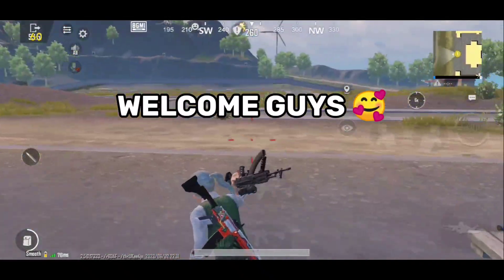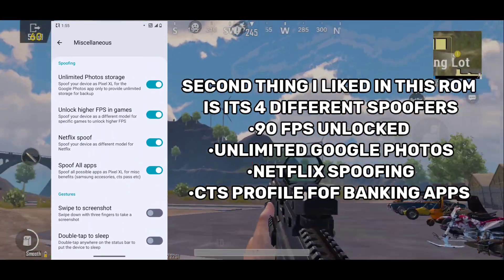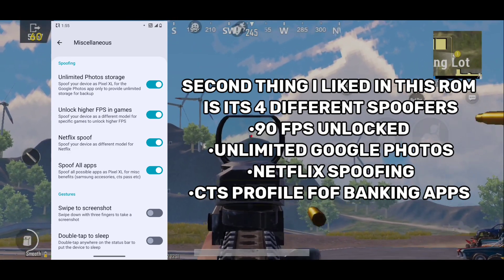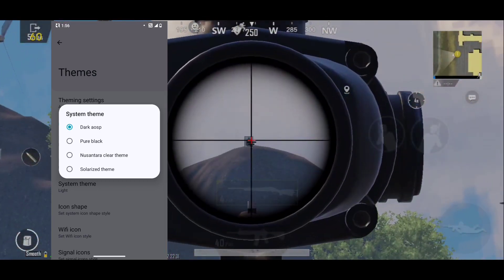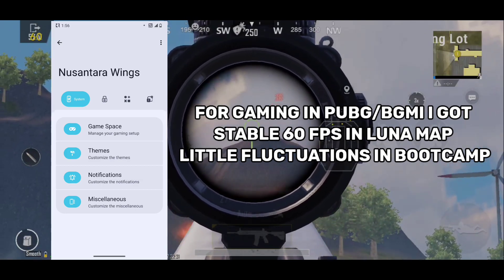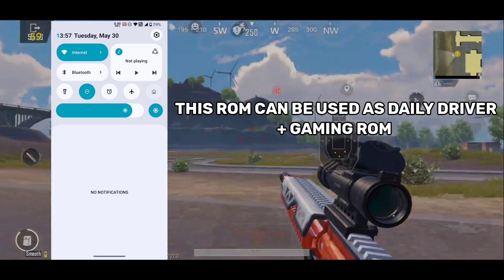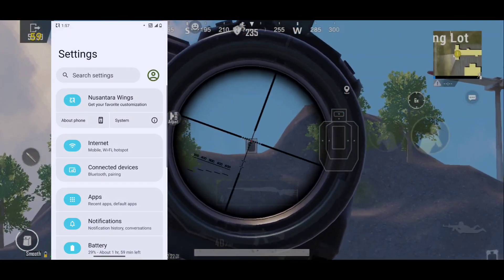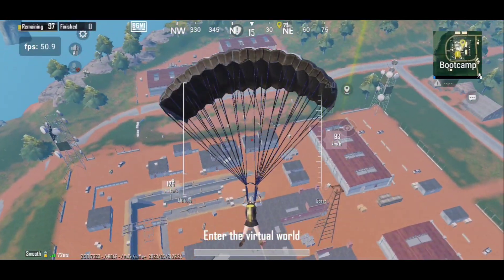Get Oxygen OS 13 Looks and Features For Poco F1 | Best Gaming Rom for Poco F1 In 2023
Hi My name is ayush I test new roms every week paid and free roms and

In this video will share my experience of

• Oxygen OS 13 Looks and Features for poco F1
• Full Rom Review + flashing process
• Performance test and Fps test
• latest BGMI 2.5 fps test

Rom Flashing Process

Use TWRP 3.6.2 System _ext

step 1 :-  Wipe Dalvic, cache,system , system _ext, vendor, data,

step 2 :- flash Firmware 12.0.3 + Rom zip file

step 3 :- Flash dfe decrypted users or Format data encrypted users

Kernel Flashing Process

Use Magisk 24.3

Step 2 :- flash kernel and reboot

All Rom + kernel available in my telegram .

ROM : in video
KERNEL: in video
MODULE : N/A

comment for links